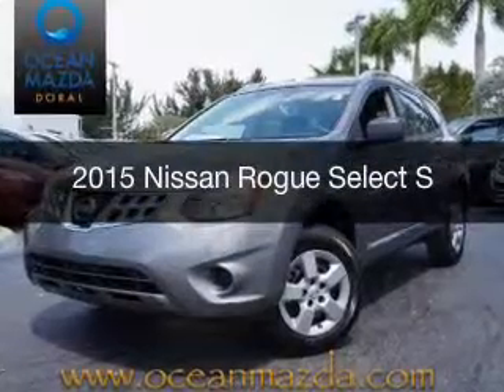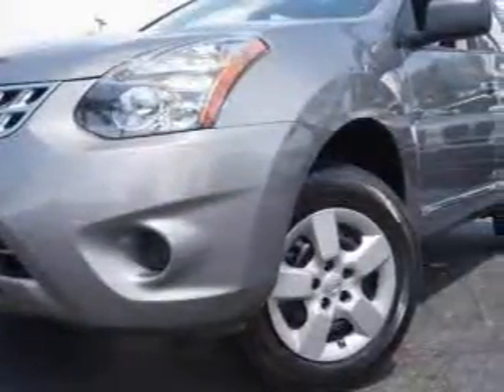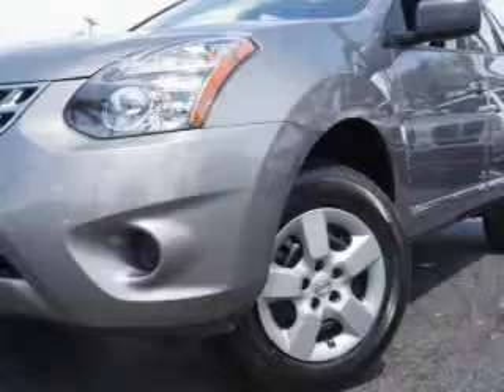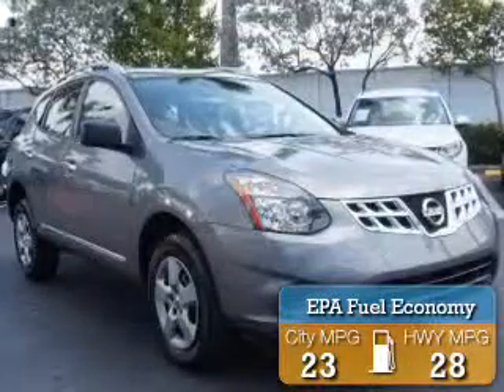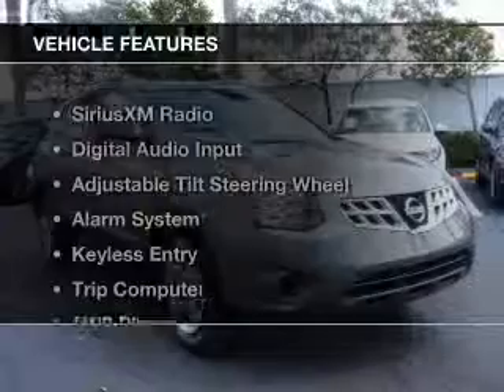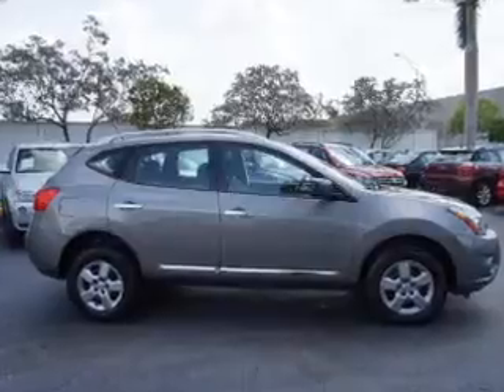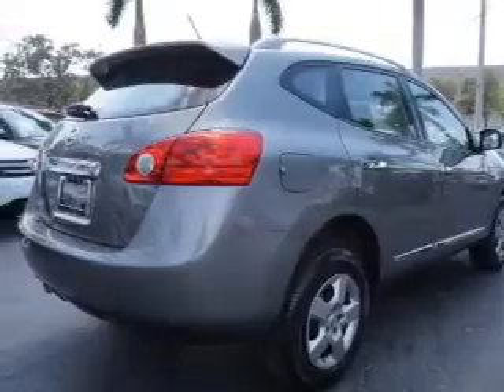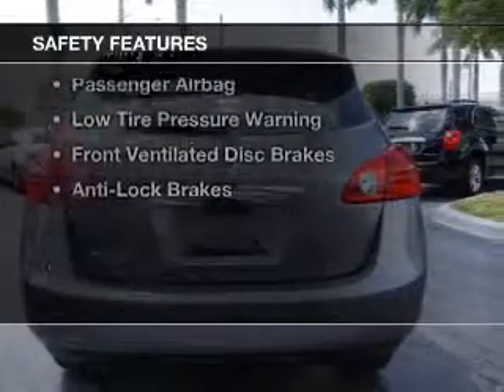2015 Nissan Rogue Select - Miami FL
Year: 2015
Make: Nissan
Model: Rogue Select
Trim: S
Engine: 2.5 liter inline 4 cylinder 16 valve
Transmission: Automatic CVT
Color: Platinum Graphite
Mileage: 23143
Address:
9675 N.w. 12th Street